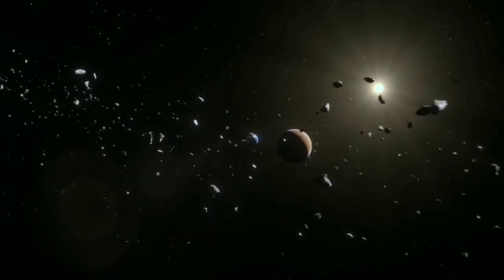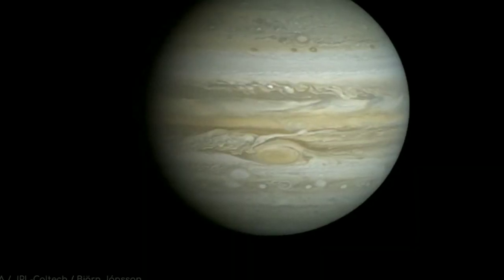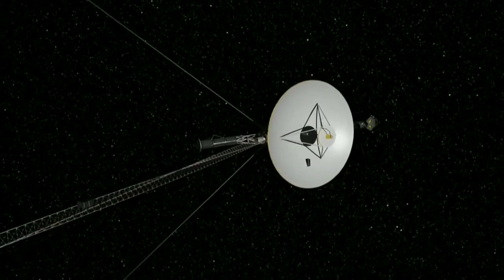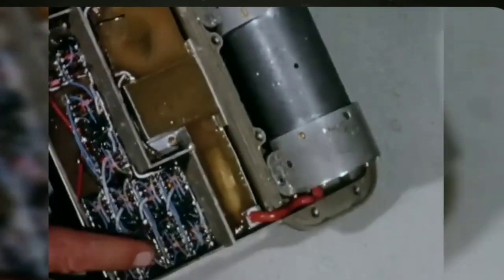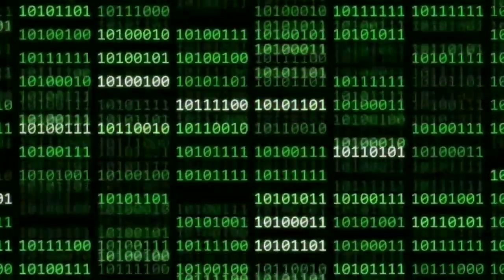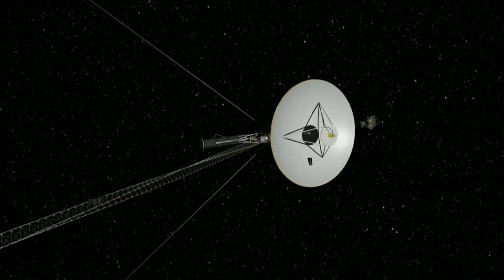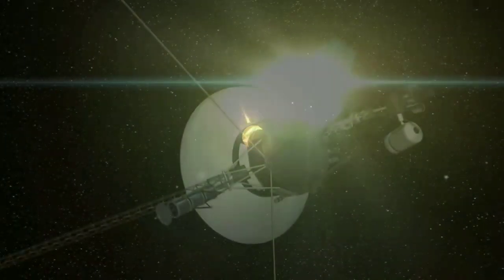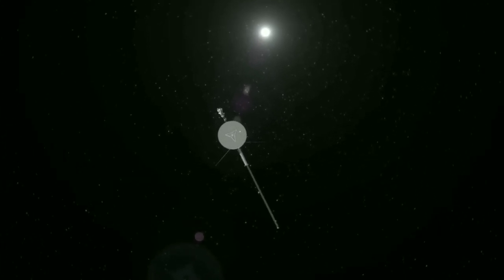It's Alive! Voyager 1 Resumes Communication After 5 Months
Explore the awe-inspiring moment as Voyager 1 breaks its silence! After five months of uncertainty, Voyager 1 has resumed communication with Earth, marking a triumphant return to the cosmos. Join us as we delve into the remarkable achievement and celebrate the dedication of the Voyager team. Don't miss this captivating journey into the depths of space exploration!